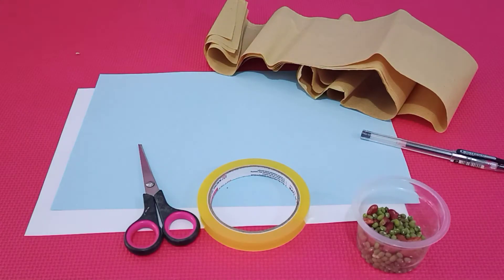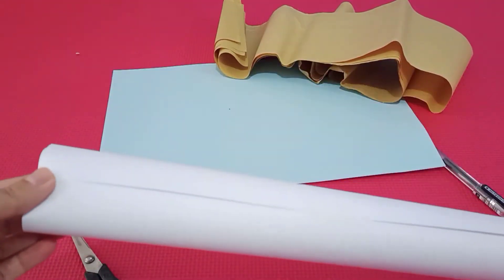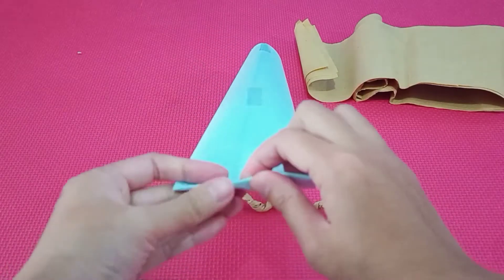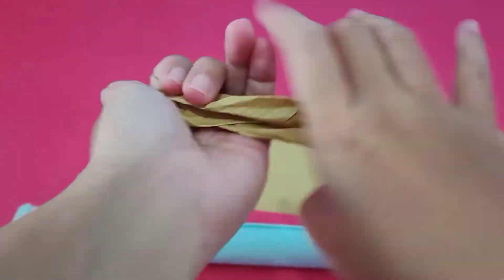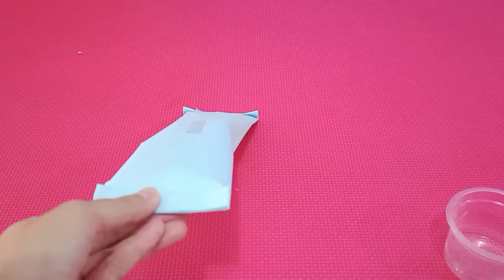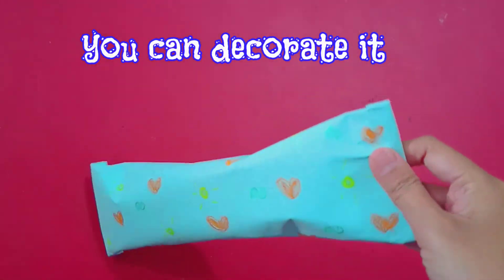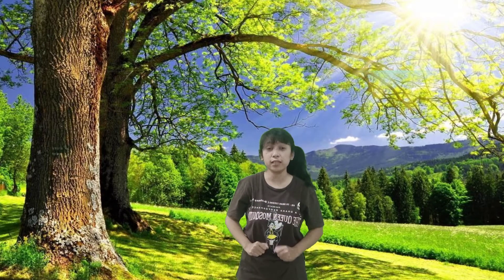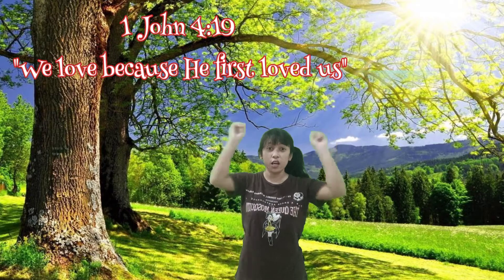Preschool_27 April 2021_Little Mozart